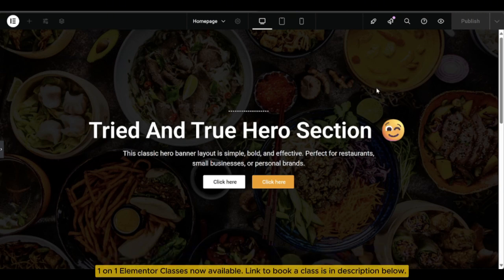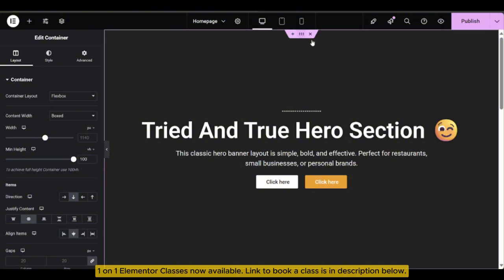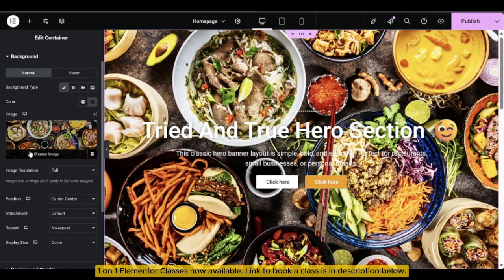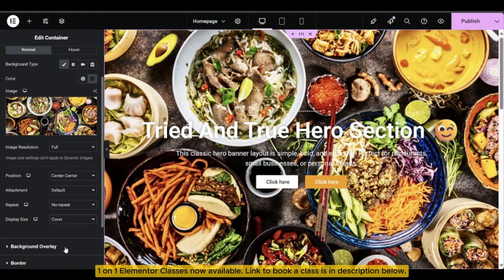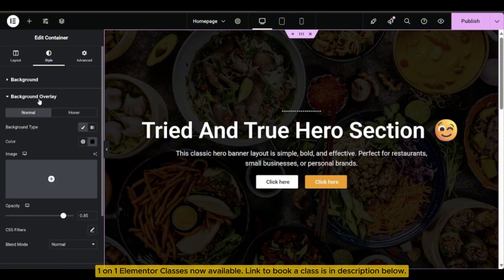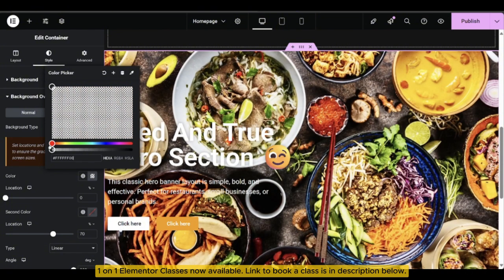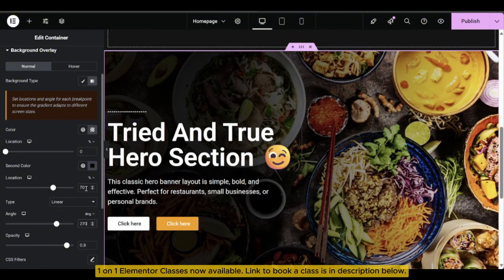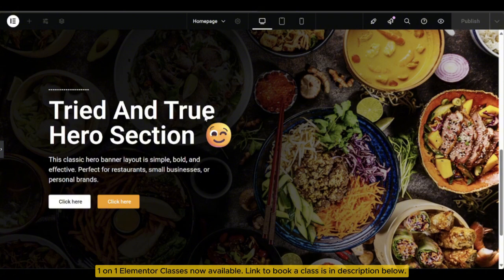How to add a image background to a section in Elementor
In today’s video, we’re diving into how to add an image background to a section in Elementor. This could be for any type of section on a website rather it be a full hero section , a call-to-action section or even a footer section. Depending on the type of section you're creating, I showed two different ways how to add a image background to a section inside Elementor.